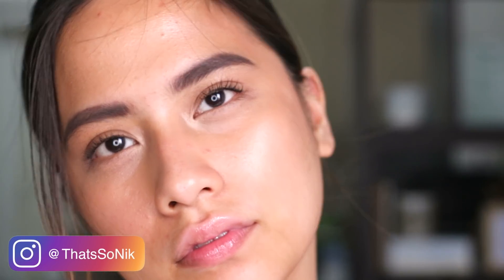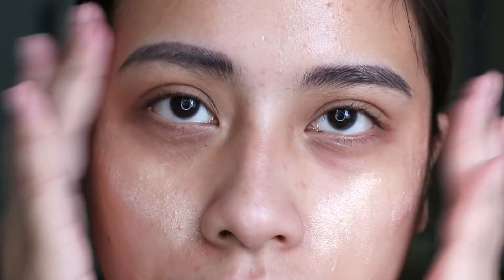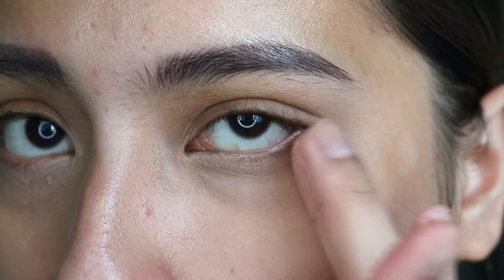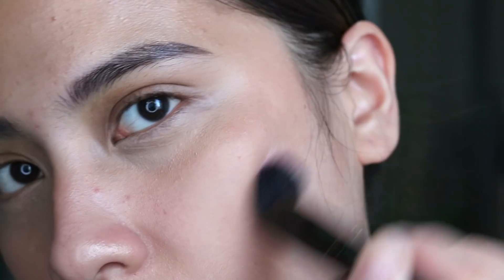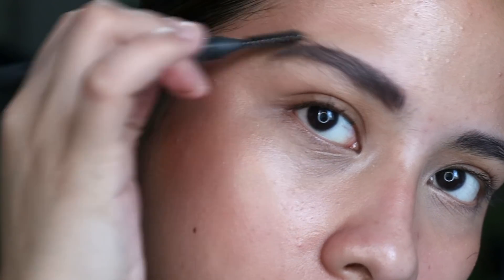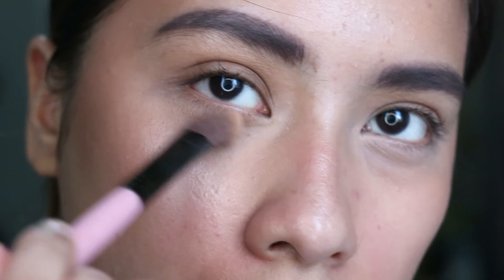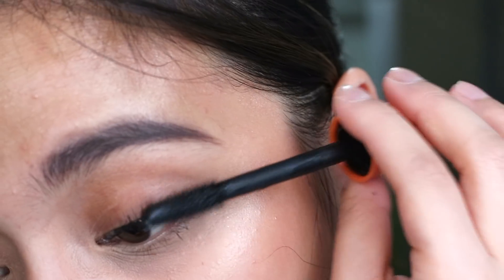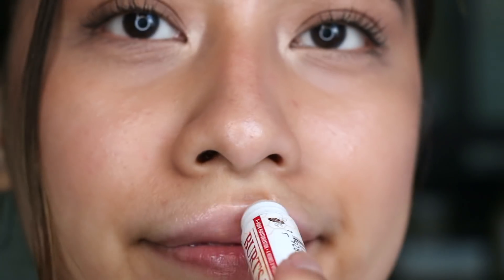5-Minute Beginner Makeup Tutorial (Philippines) | Thats So Nik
If you are just starting out with makeup, this is the perfect beginner makeup look that you can achieve under 5 minutes and 10 makeup products. Here's beginner-friendly makeup tutorial that is just meant to enhance the features you already have. :)

PRODUCTS MENTIONED:
Becca Shimmering Skin Perfector | Champagne Pop
Nars Soft Matte Complete Concealer | Macadamia
K-Palette Cheek Tint | 03
Rimmel Stay Matte Powder
Colourpop Super Shock Cheek Highlight | Wisp
Face Shop Designer Brow | 03
Burts Bee's Lip Balm | Ultra Conditioning

What's up guys! It's Nik. I'm a young working professional from the Philippines, battling makeup meltdown day by day. 💁🏻 Let me take you with me in all my crazy makeup ventures and travel escapades! 🙌🏼

✔️ Makeup tutorials, tips, and reviews
✔️ Travel diaries and vlogs
✔️ Life advice, tips, and hacks